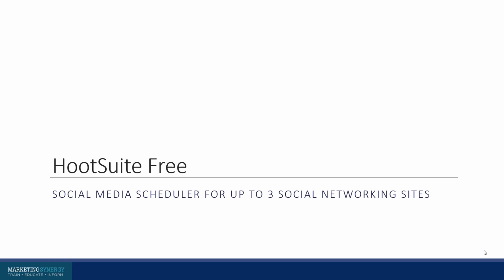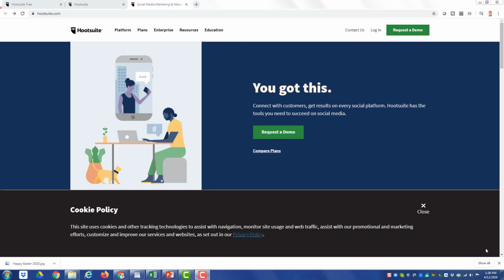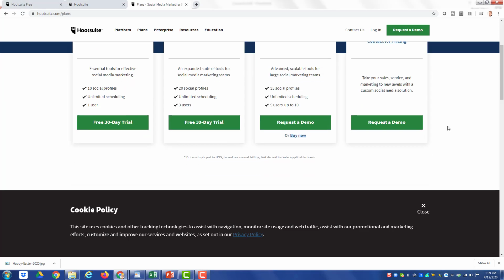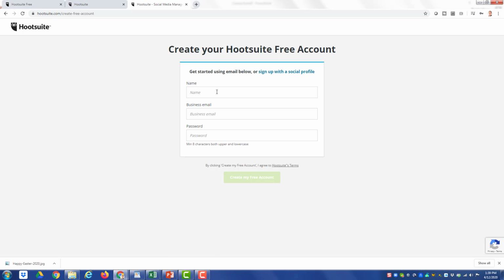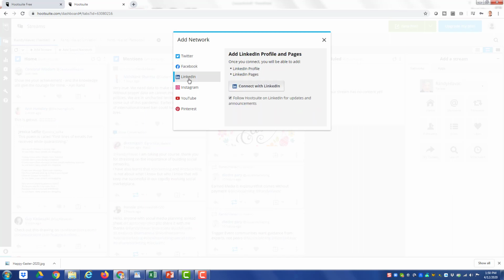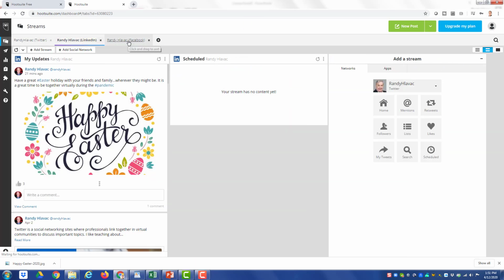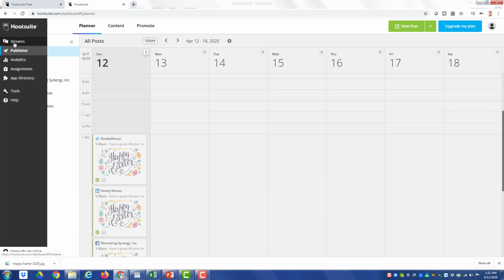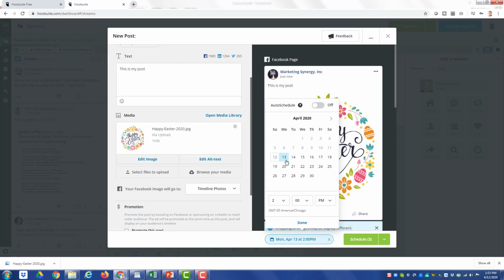Hootsuite Free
Hootsuite is my preferred choice in social media schedulers.  It makes it easy to take curated and created content and develop effective, trackable messages to tell your audiences about it.  You can then schedule any or all of your social assets to receive these messages on a set date & time.  Perfect for marketing around the world at a time where each market will be online.

This is where you can set your holiday messages and work in advance to ensure your messages will reach the market.  This video overviews the free version.